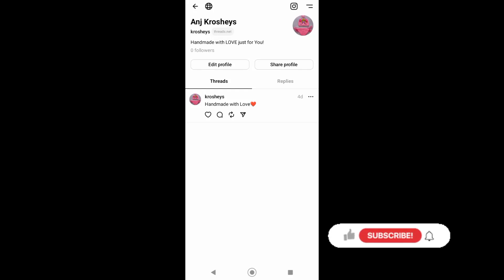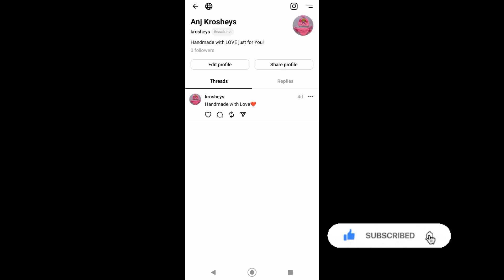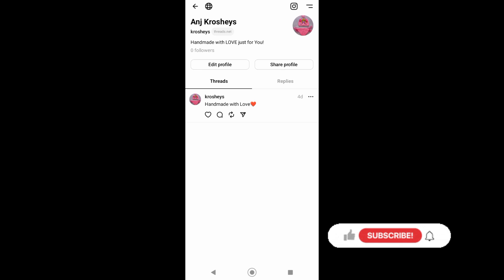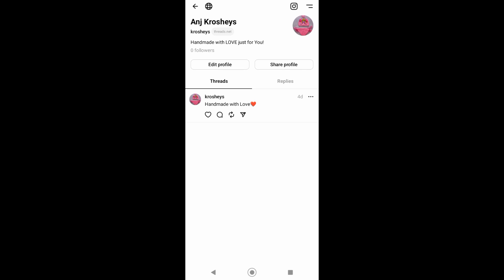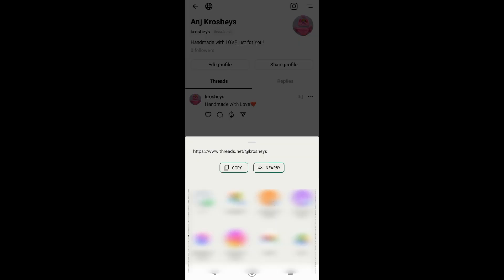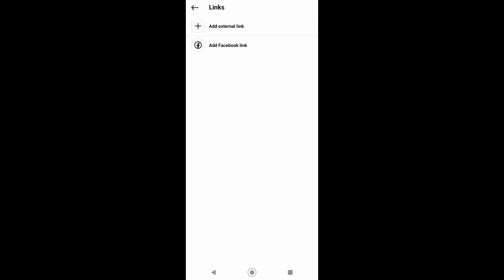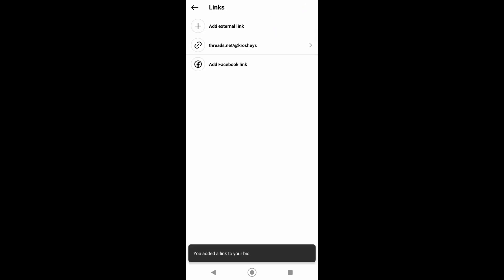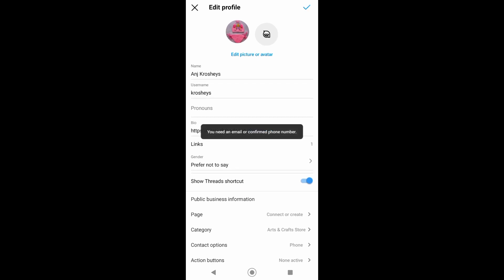How to Add Threads to Your Instagram Bio | In 1 Minute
Welcome to Platform Mastery's quick and informative tutorial on "How to Add Threads to Your Instagram Bio"! In this 1-3 minute video, we walk you through the simple steps to enhance your Instagram bio with clickable and engaging threads. Elevate your profile and connect your audience directly to your content with this easy-to-follow guide.